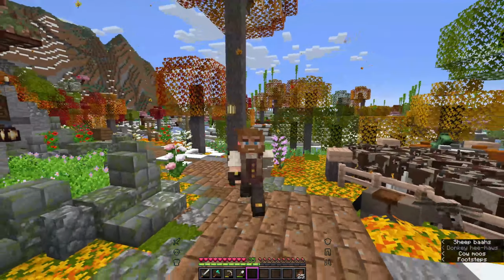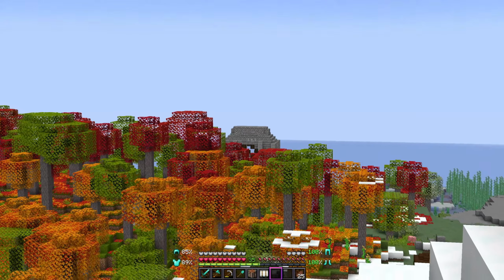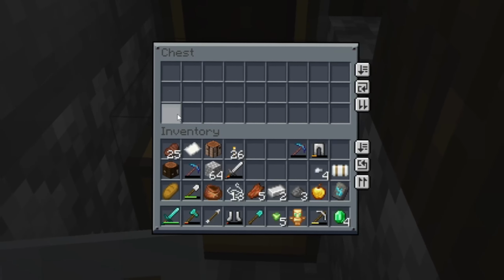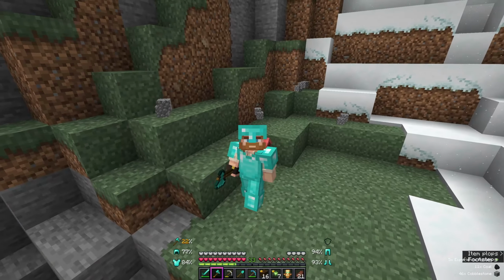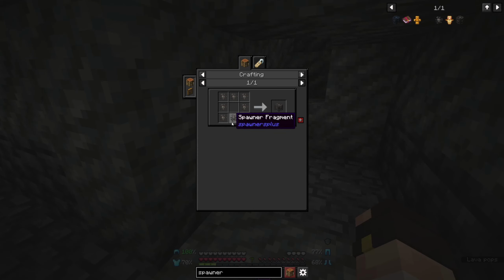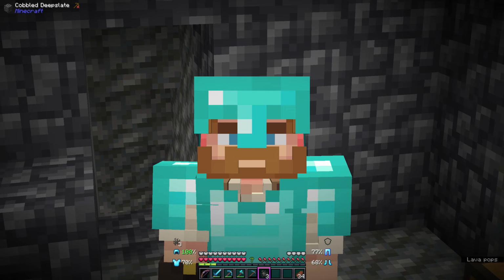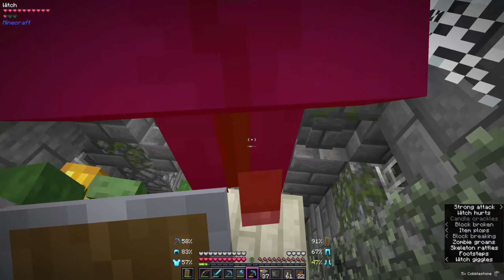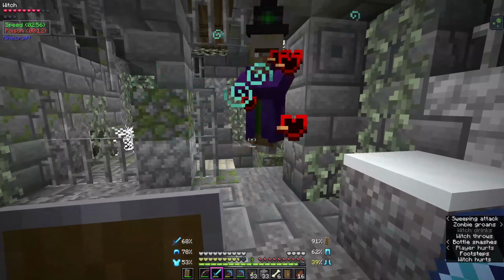Unlimited XP in BETTER MINECRAFT!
It's time to make an XP farm, but not just any old farm, an EPIC Better Minecraft XP Farm!

As well as that we dive into some scary stuff, do some sweet building and a bunch of other random bits and bobs!

Snow x

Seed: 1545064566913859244